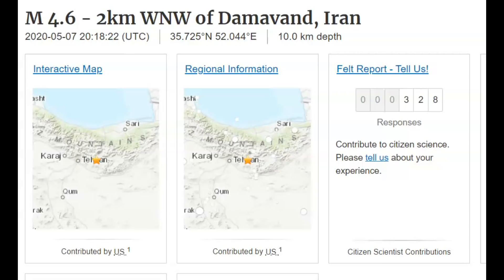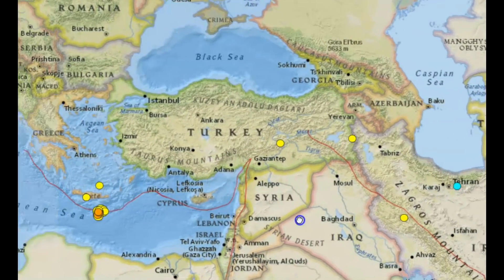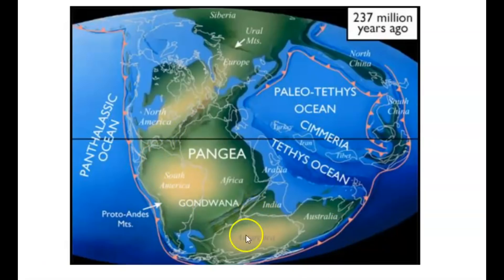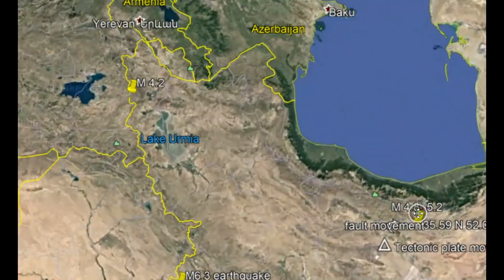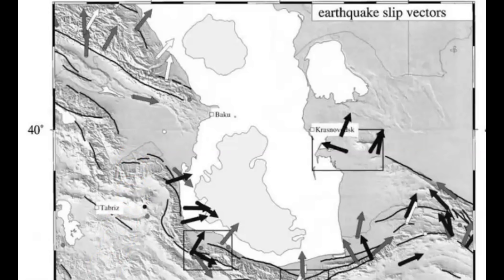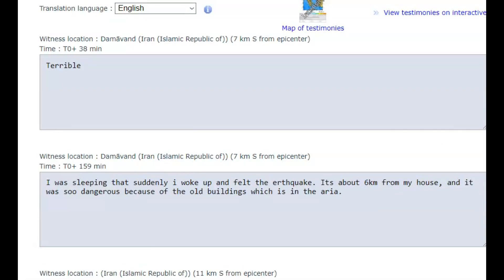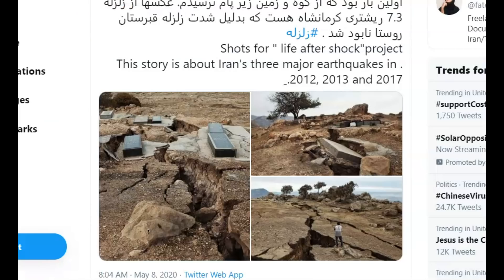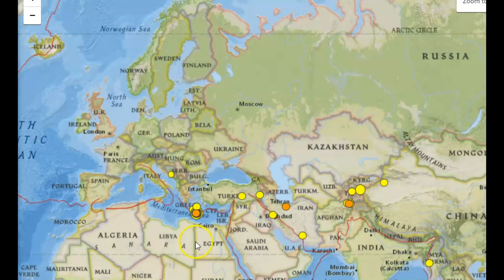Earthquake Iran M5.1 or 4.6? Why So Many Earthquakes?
Credit
Twitter, USGS, Google Earth